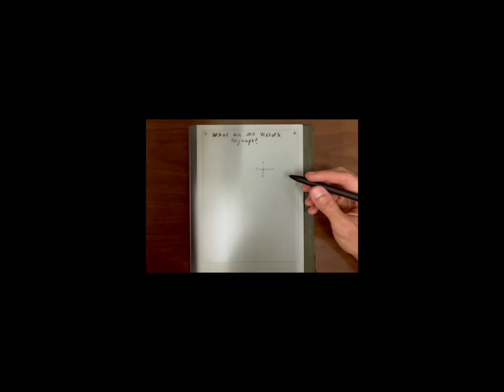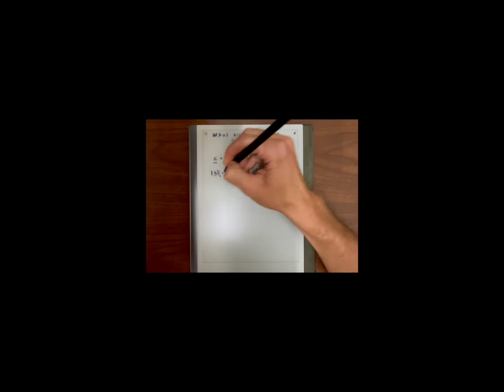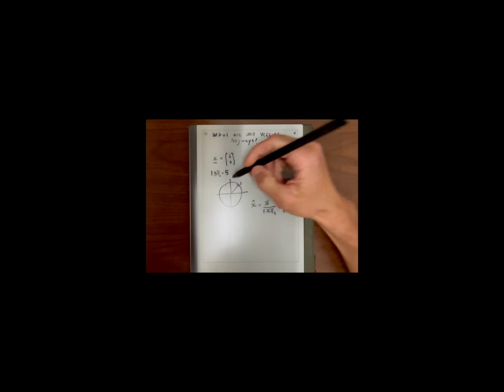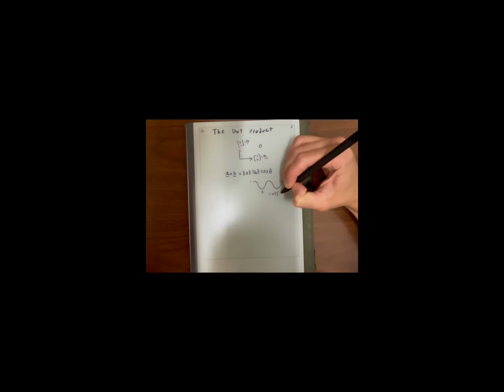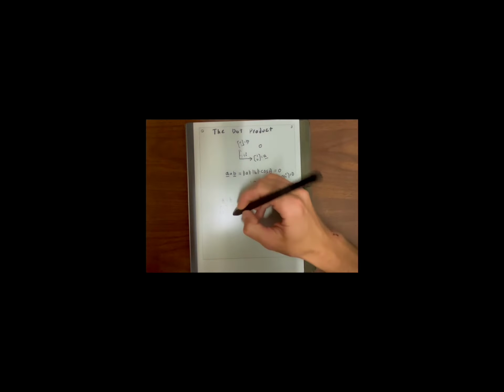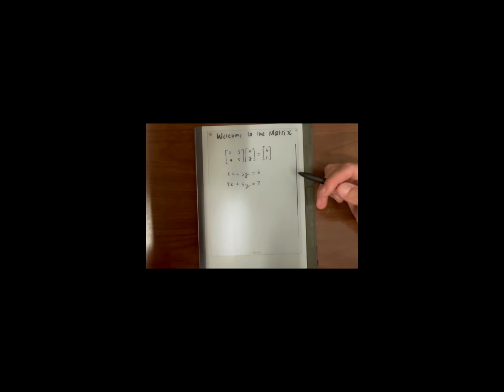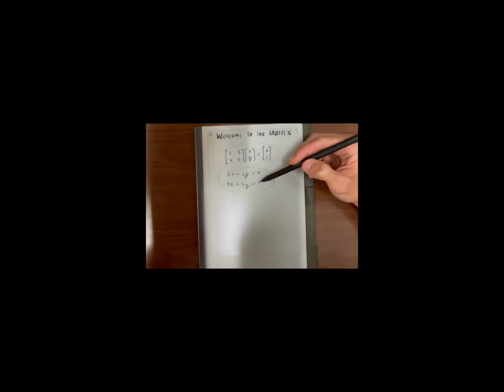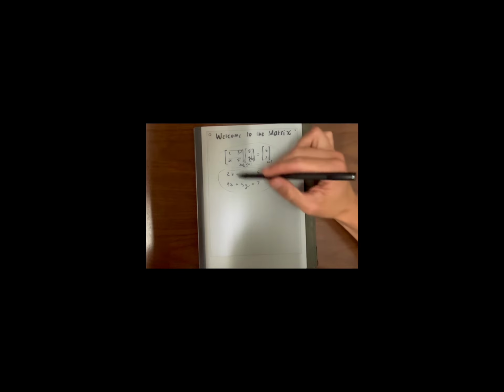Linear Algebra Review Part 1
Covering unit vectors and the dot product.